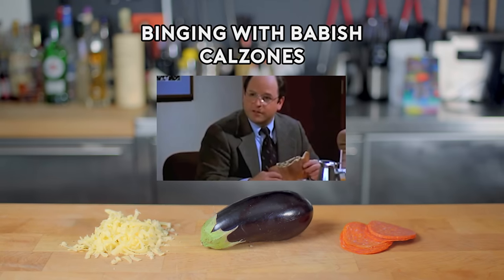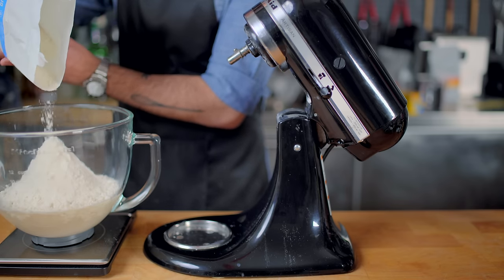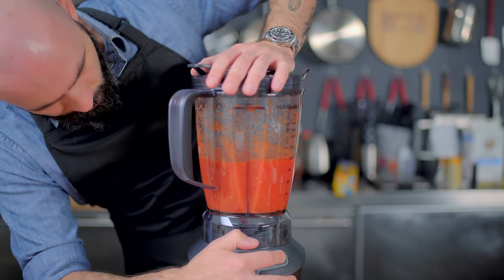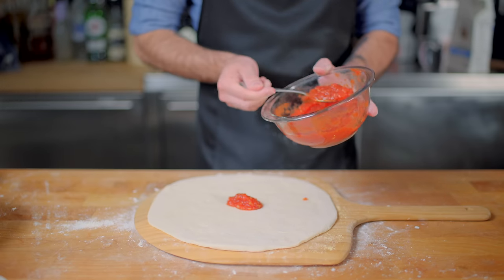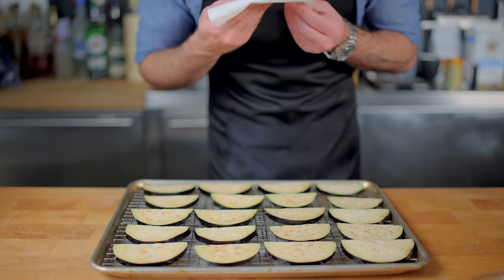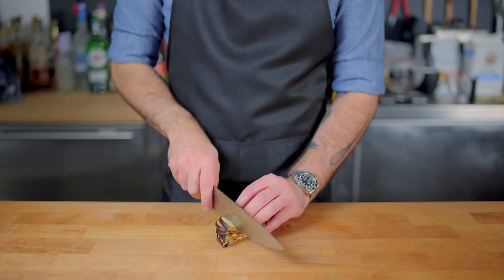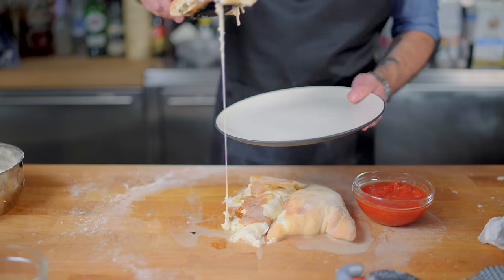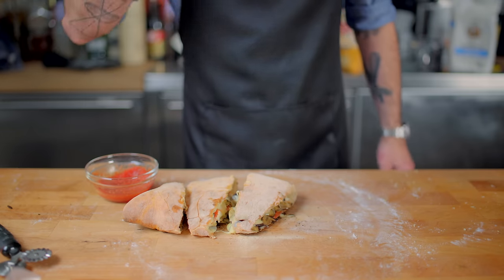Binging with Babish: Calzones from Seinfeld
George Costanza, to say the least, has a predilection for food. It instigates, interrupts, and defines his work, home, and sex life. It occupies his thoughts and daydreams, walks in tandem with his fantasies, and plays a vital role in both the pursuit of and vengeance exacted upon others. And, through its George Steinbrenner-ian provenance,  provides a great excuse to make some calzones!

Latest episode of Being with Babish!